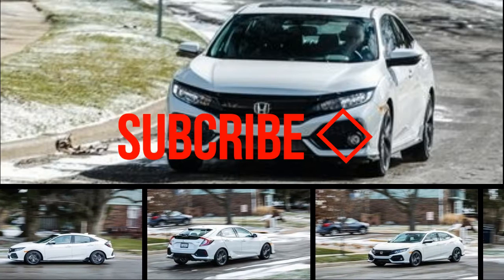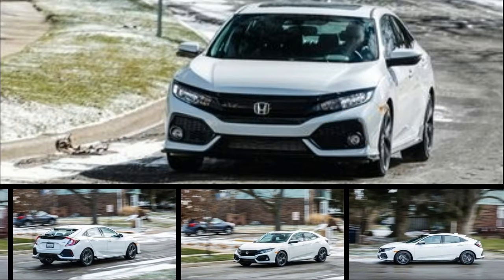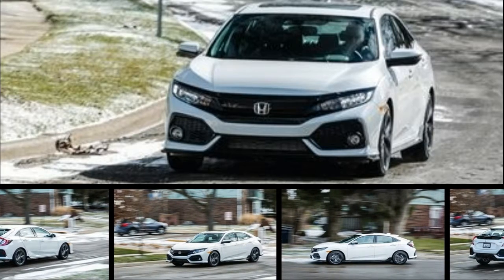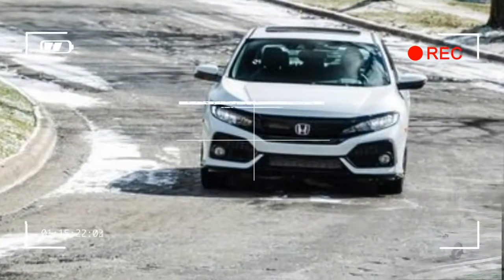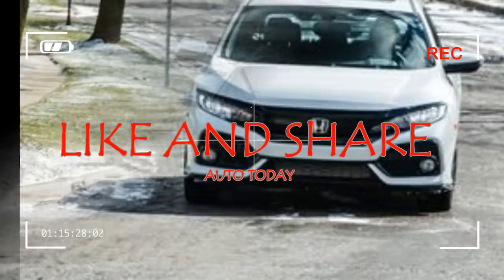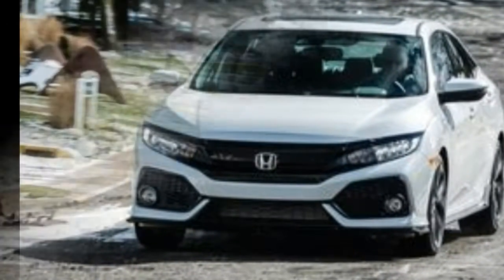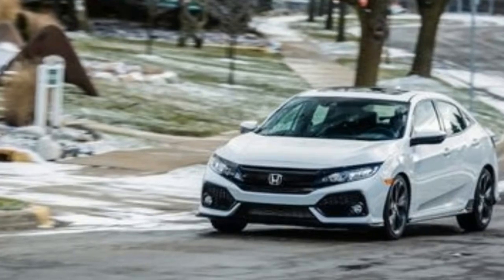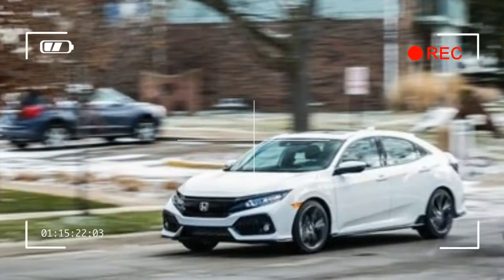WACHT!!!! NEW 2018 HONDA CIVIC INSIDE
WACHT! NEW 2018 HONDA CIVIC INSIDE. Buyers seeking practicality don’t need a crossover, nor do those seeking sportiness need to buy a sports car: the Honda Civic Sport hatchback does both at an affordable price (starting at $22,375). The Sport model has a standard 180-hp turbo inline-four that’s slightly more powerful than the same engine in other Civic trims. It pairs with a standard six-speed manual transmission that saves $800 versus the optional CVT.